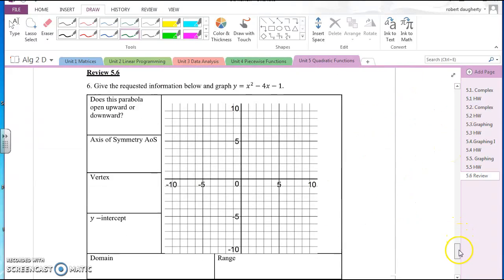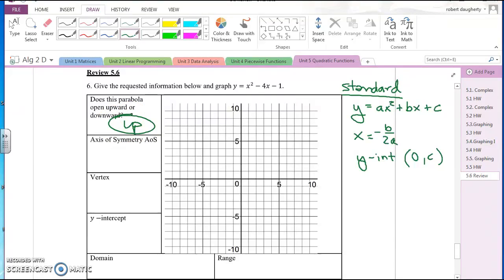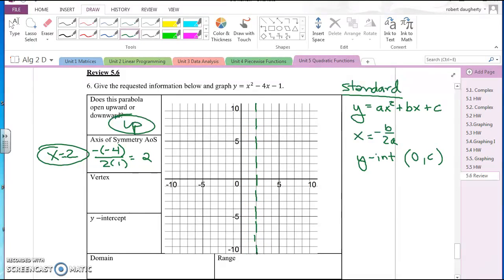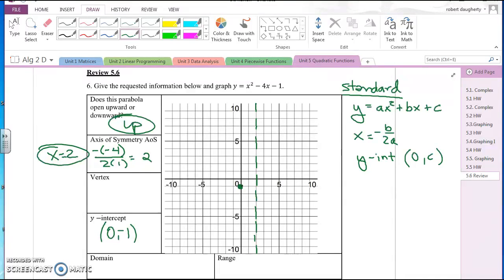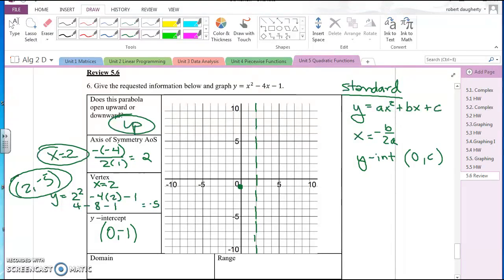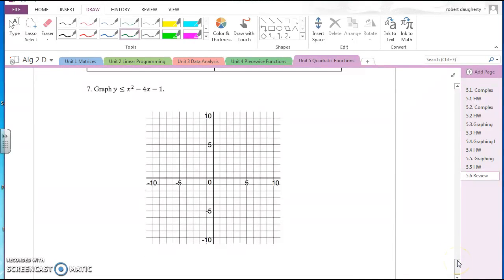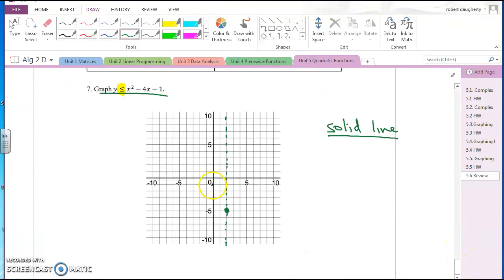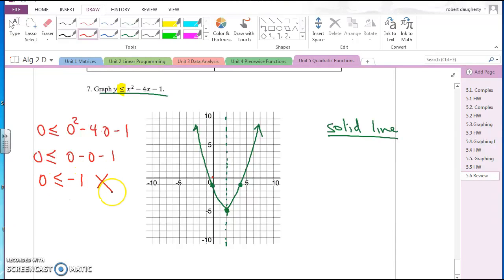Algebra 2 Review 5.6 Page 4